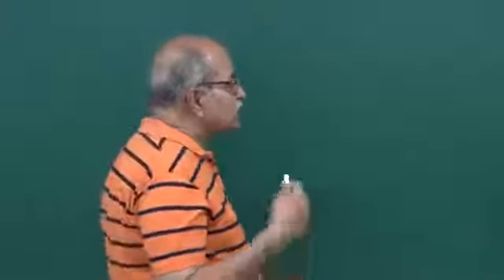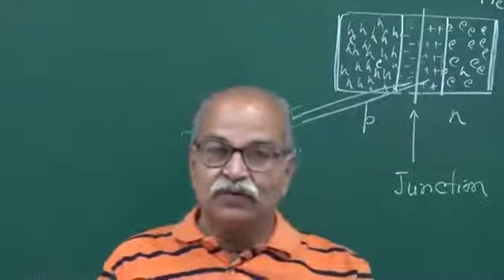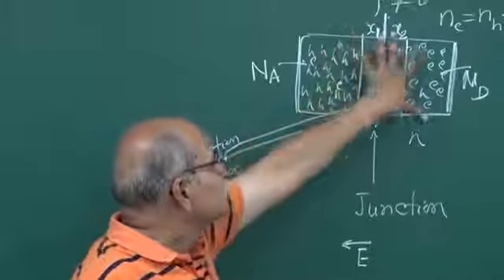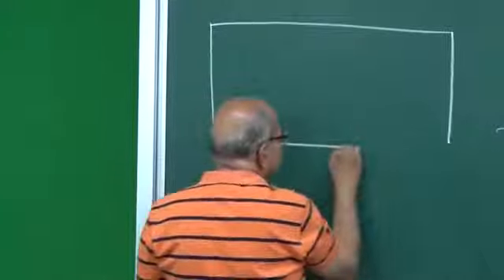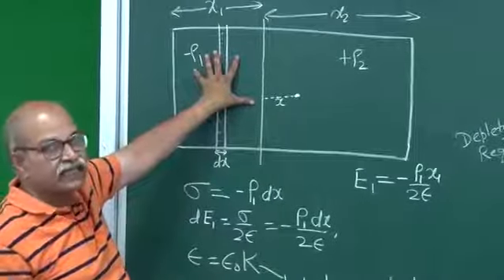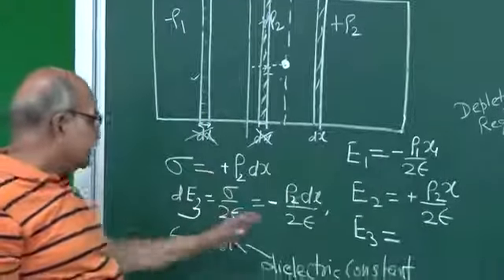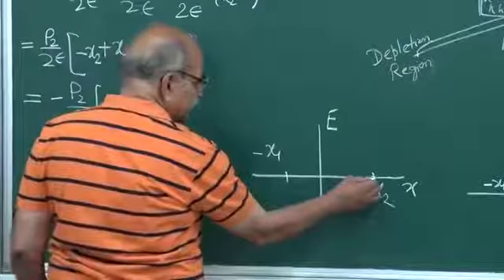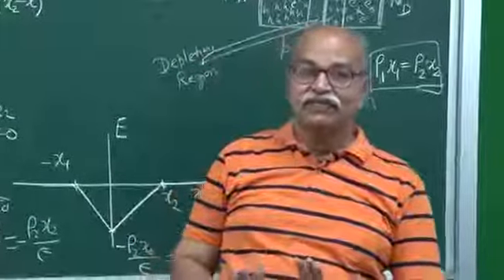16. Electric field across the junction | Semiconductor Physics | HC VERMA